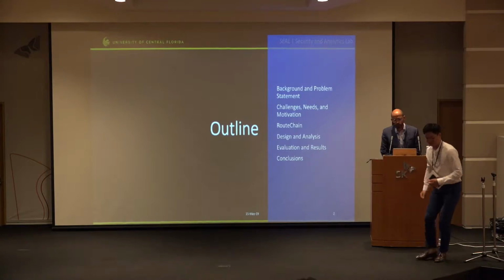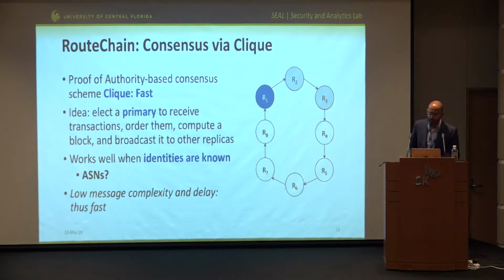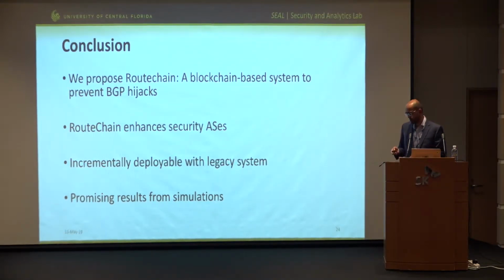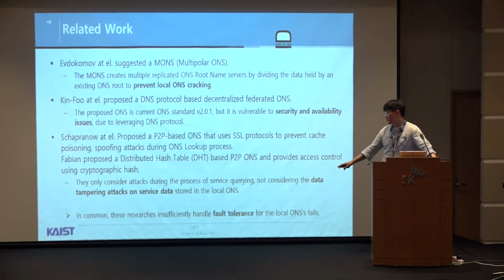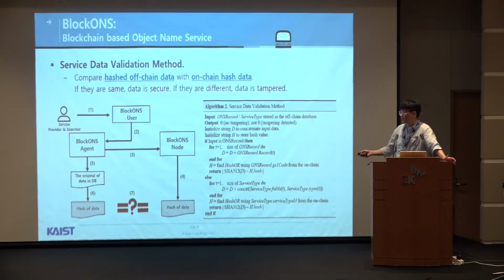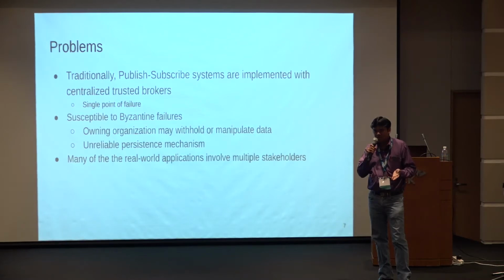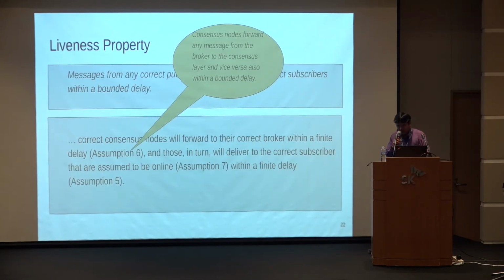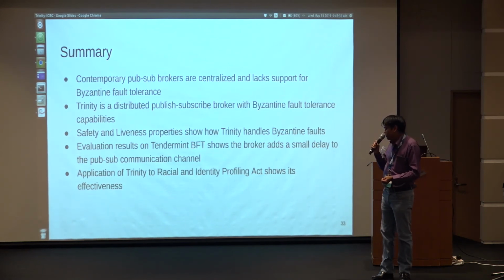IEEE ICBC Technical Session - 1 190515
[Topic] Blockchain-based Network Services

[Papers]
TS01 - 1 RouteChain: Towards Blockchain-based Secure and Efficient BGP Routing

TS01 - 2 BlockONS: Blockchain based Object Name Service